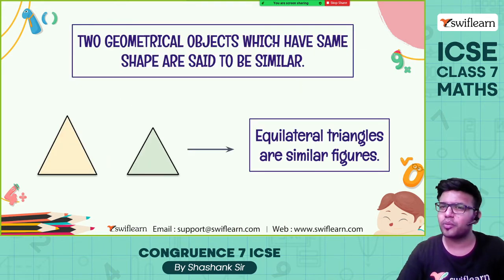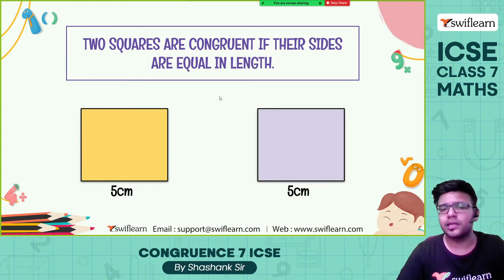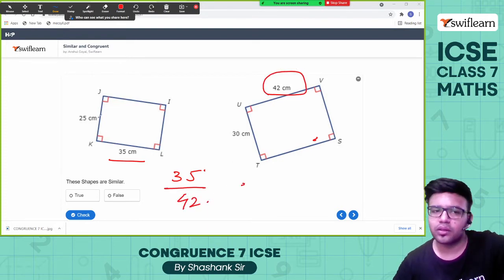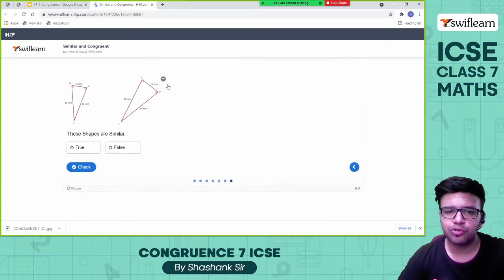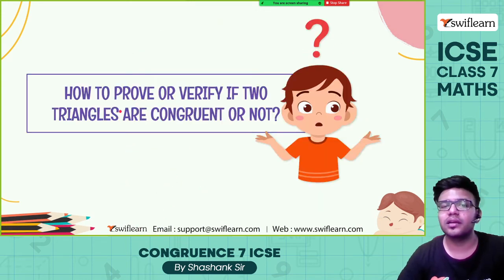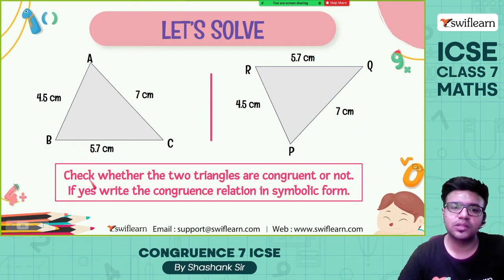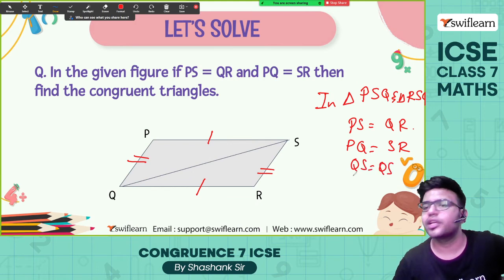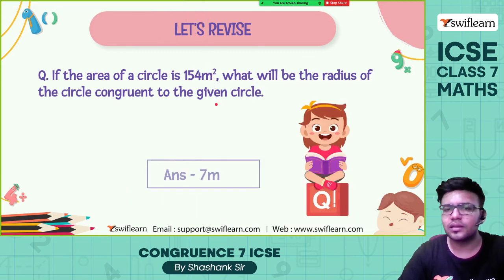Congruence | ICSE class 7 | Maths Online Class | Session 1 - Swiflearn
In this Session of Congruence | ICSE class 7,  Shashank Sir will take you through the following important topics from the
Chapter: Congruence | ICSE class 7

00:00 - Introduction
02:09 - Congruent shapes
10:10 - What is a triangle
13:22 - Condition for the congruence

🔸Stay in touch:
Congruence in line segmentsTwo line segments will be considered congruent if the length of both line segments is same.Angle congruenceIf two angles are congruent then the measurement of both the angles must be same.Congruence of triangleTwo Triangles aresaid to becongruentwhen all corresponding sides and interior anglesof both the trianglesarecongruent. The triangles will have thesame shape and size but can differ in orientation in space.Criteria for CongruencySSS (Side-Side-Side) Criteria for CongruencyThe three sides of one triangle are equal to the three corresponding sides of another triangle, then the triangles will be congruent with congruency criteria SSS.SAS (Side-Angle-Side) CriterionThis criterion suggests that if the two corresponding sides of triangle are equal along with the angle included between them.ASA (Angle-Side-Angle) criterionTwo triangles will be congruent with ASA criterion, if the two adjacent angles and one included sides in one triangle are equal to the corresponding angles and included side of other triangle.RHS (Right angle-Hypotenuse –Side) CriterionTwo right-angled triangles will be congruent if the hypotenuse and one side of one triangle are equal to the corresponding hypotenuse and one side of another triangle.